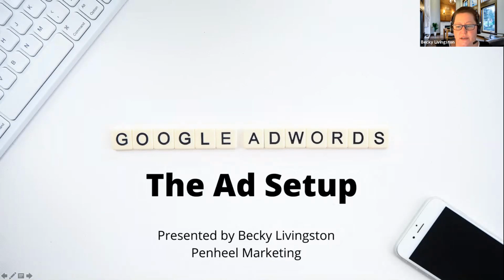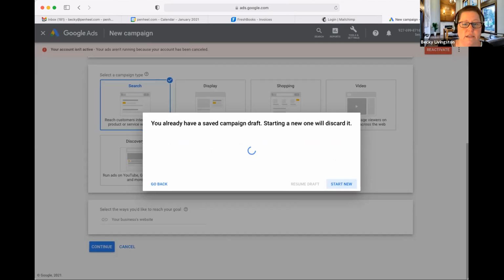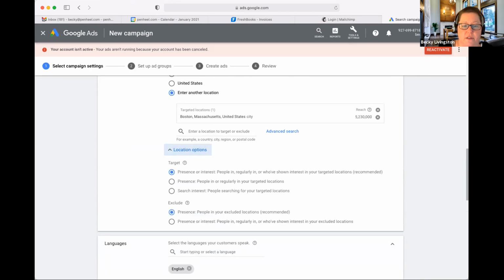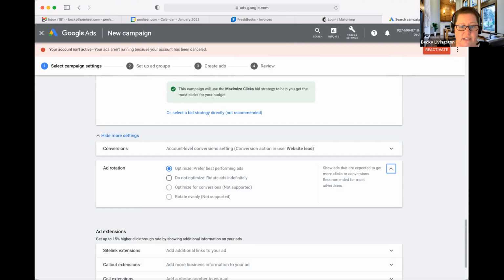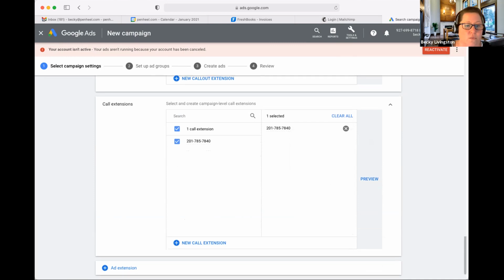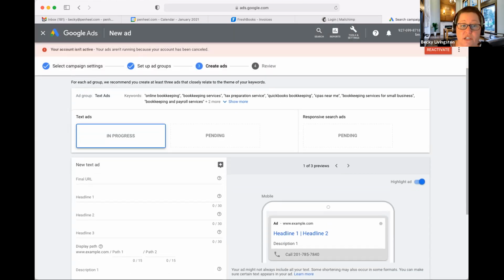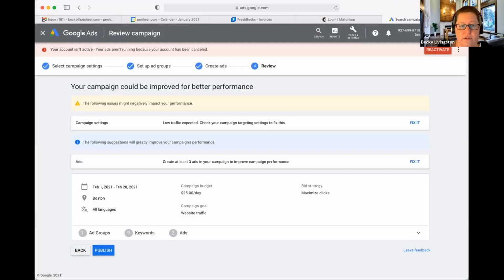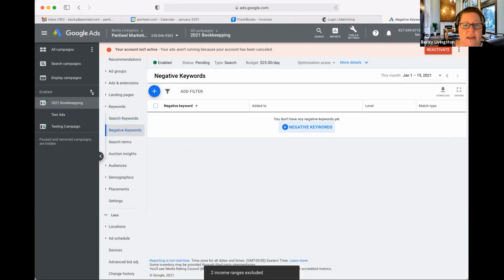Google Ads Campaign Setup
Once you have all the pieces, you’re ready to start your first campaign. You’ll need an ad account (Ads.Google.com), a company credit card, billing information, and some other details about the firm before you can enter the first ad.

When you’re ready to get started, follow these steps to set up the Campaign.
1. Login to Ads.Google.com, enter your username and password
2. Click on the Tools icon (top, right corner) and choose Switch to Expert Mode.
3. On the left navigation, click Campaigns, the plus icon, and New Campaign
4. Choose a campaign goal (most times it will be clicks to website). The options are:
a. Sales, Leads
b. Website Traffic
c. Product and brand consideration
d. Brand awareness and reach
e. App promotion
f. Local store visits and promotions, and
g. No goal
5. Then choose a campaign type, in this case, choose Search
6. Add the website landing page URL (a specific page on the site with a form to collect leads); click Continue
7. Enter a campaign name (remember this is the over-arching topic, such as Tax)
8. Keep both the Search and Display network checked.
9. Click Show More Settings
a. Enter the Start and End dates for the ad
b. Click on ad schedule (you don’t want your ads to run 24 hours a day). Click the down arrow next to All days, and choose the days you want ads to run. Then choose the hours (this is military time, so 9:00 p.m. is actually 21:00).
10. Scroll down to Locations. Choose “Enter another location” and begin typing the locations you’ve chosen in your prep work.
11. Choose the Languages you want the ads to be show in, the default is English.
12. Move down to Budget. Enter your daily budget based on your prep work, for example, $25.
13. In the Bidding area, choose Clicks from the drop-down. Do not set a max cost per click or select the bid strategy directly.
14. Click More Setting to ensure the Ad Rotation is set to Optimize: Prefer best performing ads.
15. Ad Sitelink, Callout, and Call extensions from your prep work.
16. Click Save and Continue.

Now you’ll move into the Ad Group areas. Remember ad groups are the subset for the topic, e.g., Individual and Business in our tax campaign.
1. Start with the first ad group (e.g., Individual)
a. Enter the landing page URL for the individual tax landing page.
b. If there are keywords in the box, highlight and delete those. Then paste the ones you discovered in your research prep. Remember to put quotes around the terms.
c. Enter the second Ad Group (Business in this case, with its landing page and keywords) if you have one, or you can do this later.
d. Click Save and Continue.
Here’s where you’ll enter the ad text from your prep Excel file.
2. After each ad, click Done and Create Next Ad. Be sure to create Text ads.
3. Click Save and Continue.

Once all the ads you want are entered, they will be reviewed by Google, which can take minutes to a couple hours. Once approved they will begin running on the schedule you set for the amount you allocated.